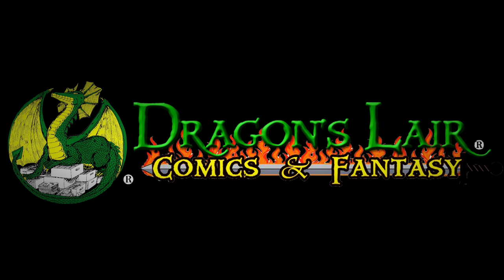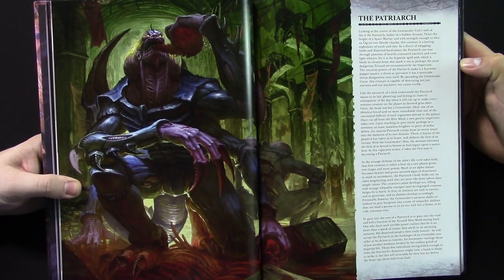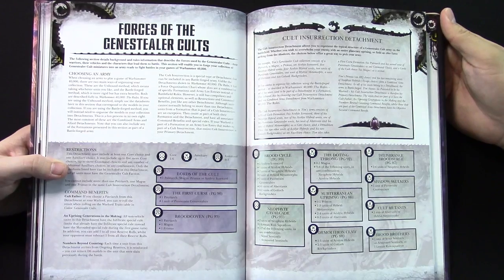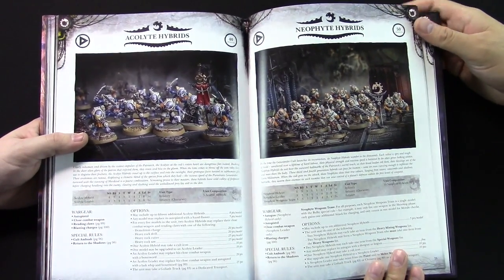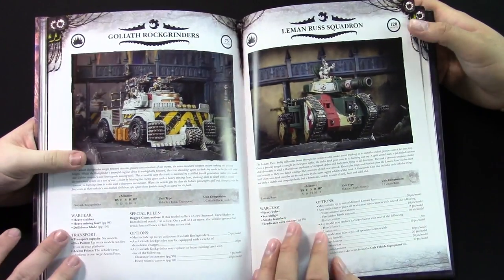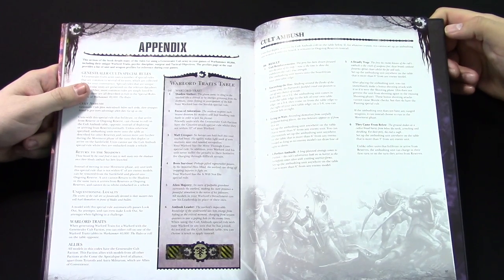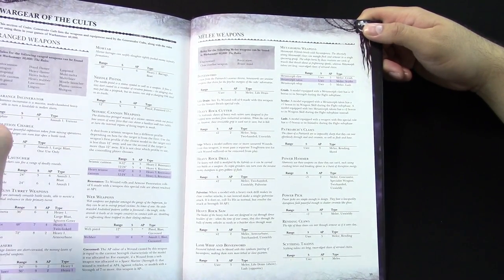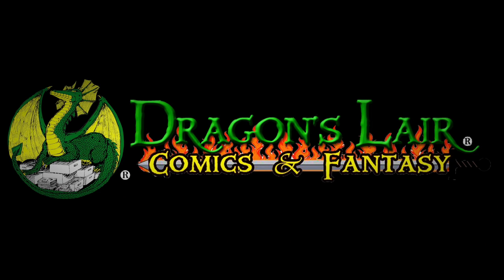Tabletop Spotlight | Codex Genestealer Cults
The Tabletop Spotlight is on Codex: Genestealer Cults from Games Workshop!

Host: AdamHarry
Guest: Michael from Dragon's Lair
Sound FX: Temple Bell | Mike Koenig